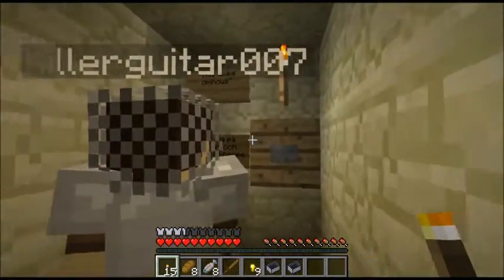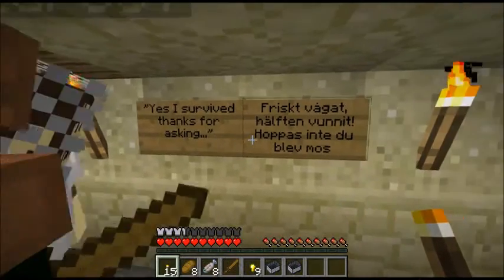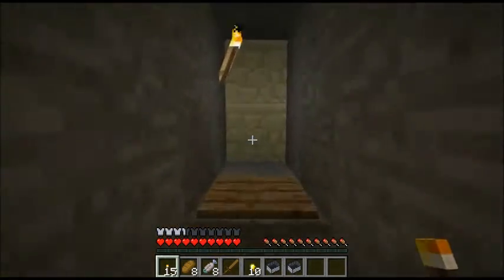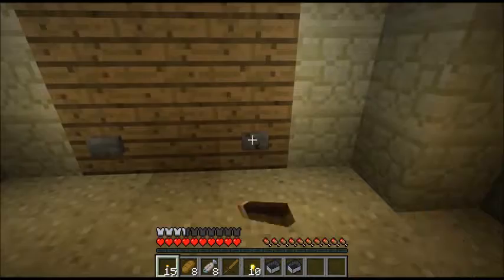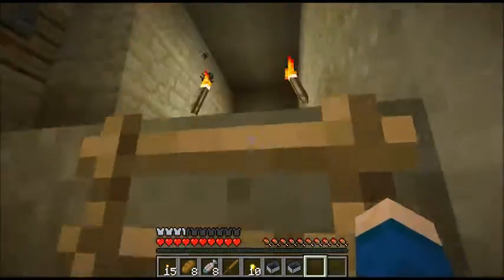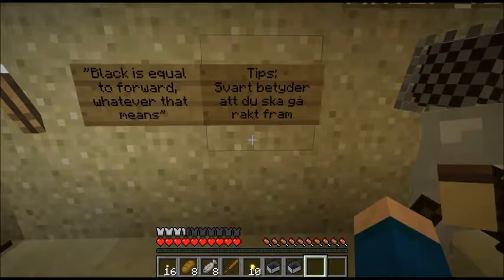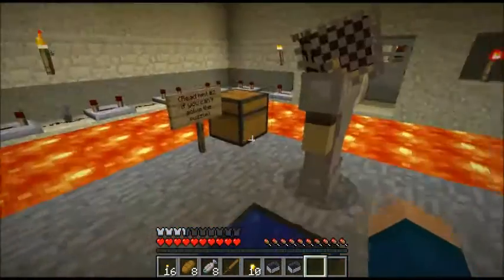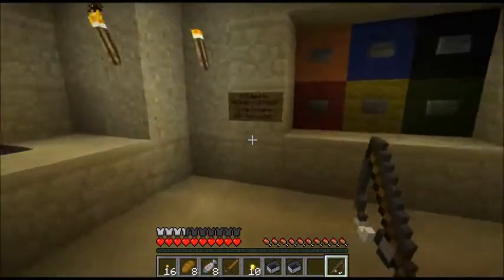Chamber of Creators: Episode 4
Me, Mevlaar and Naiek (KillerGuitar) take on this story map!